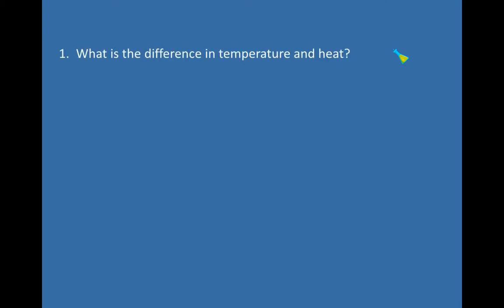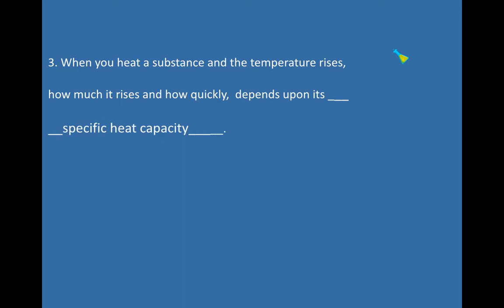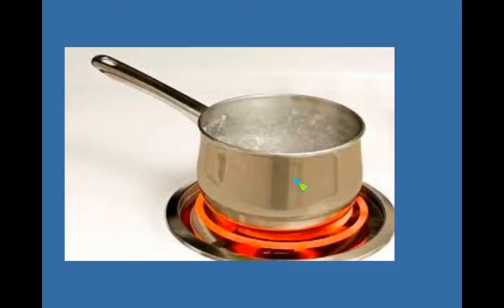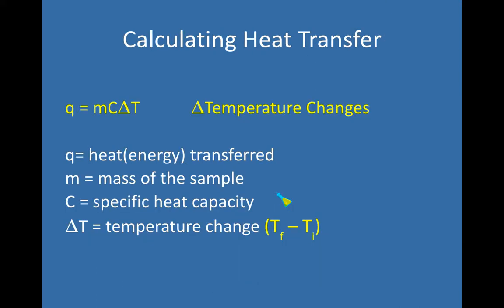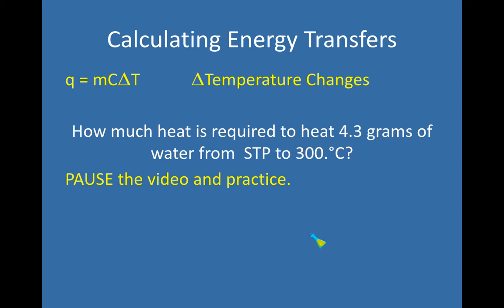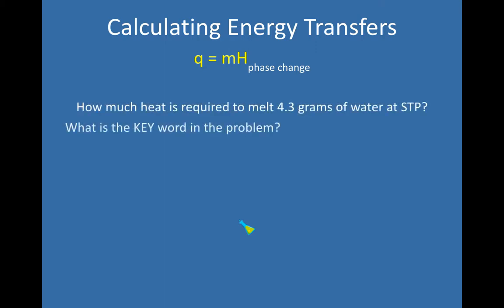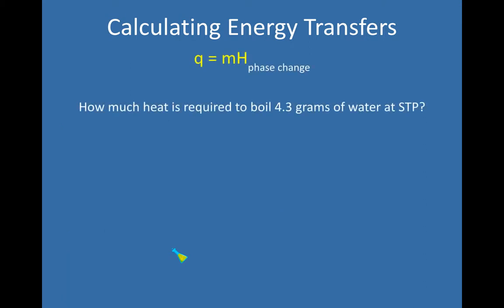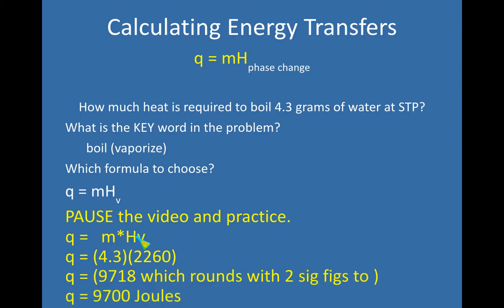Calculating q ppt